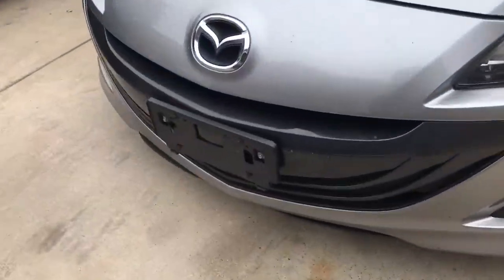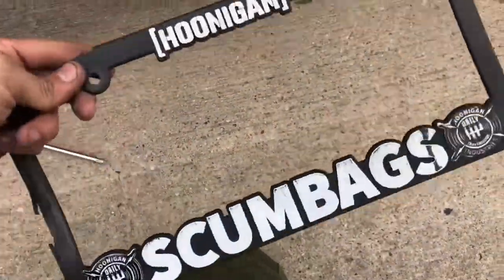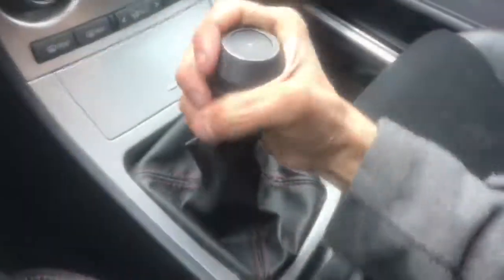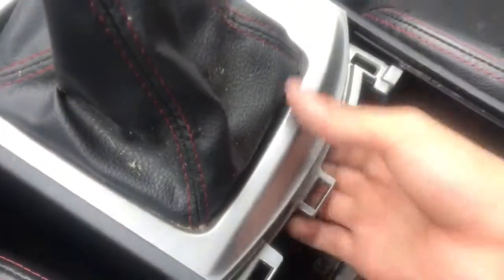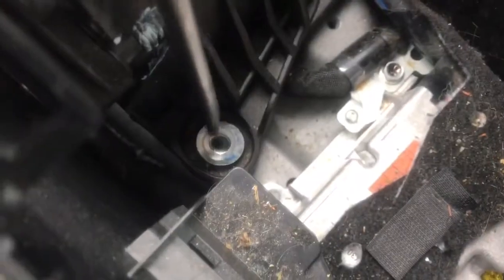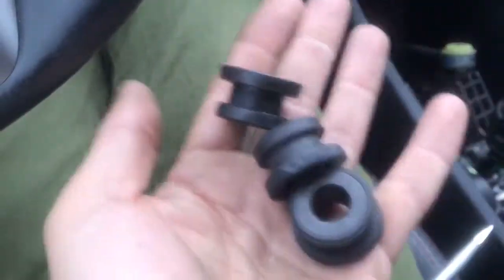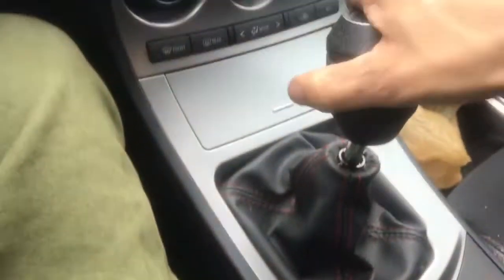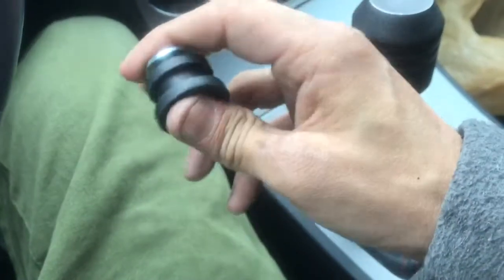Hoonigan frame & JBR shifter bushings install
Making the speed 3 look a little cleaner also got to install some shifter bushings to have shifting feel more precise hope to. Guys enjoy many more video coming soon